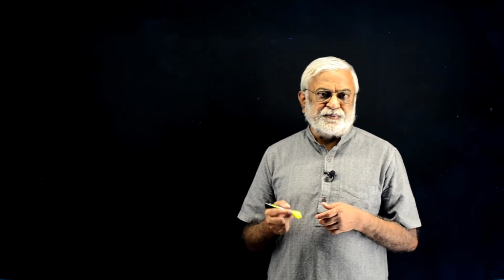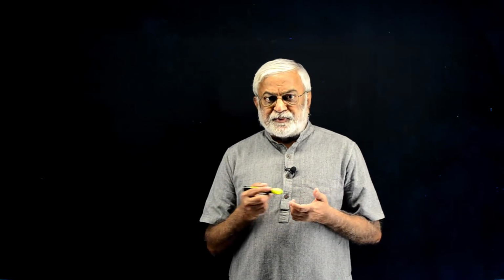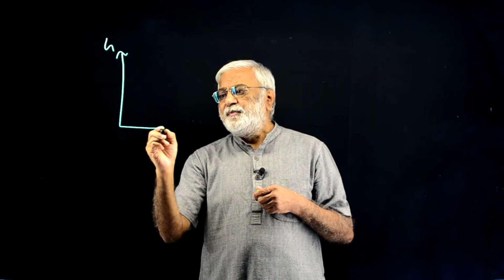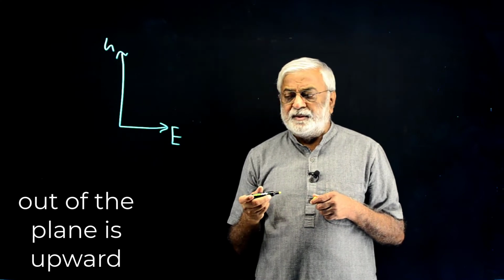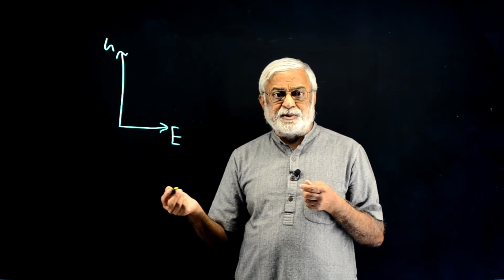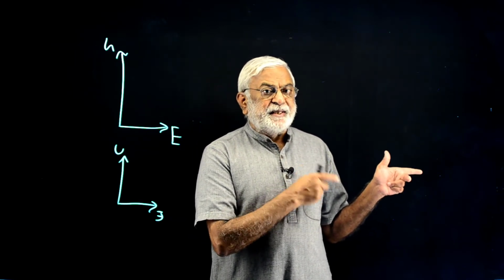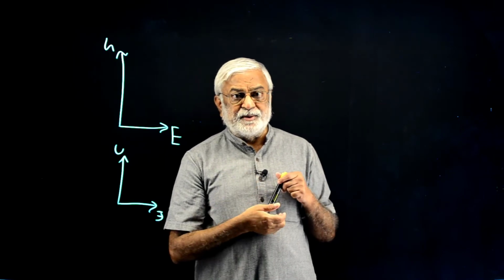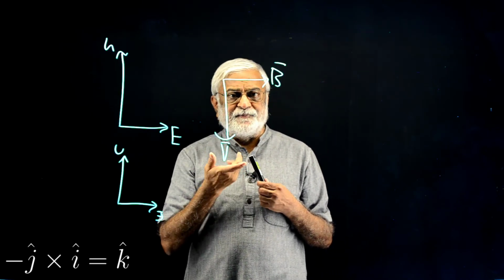Fleming's Left Hand Rule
Hoping to make Fleming's Left Hand Rule friendlier!